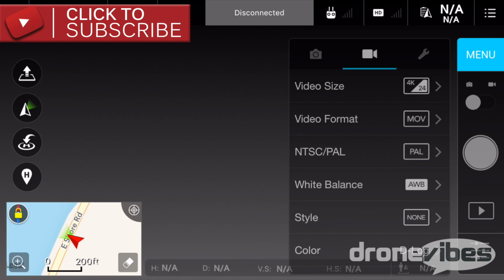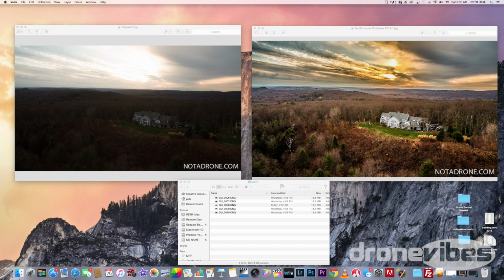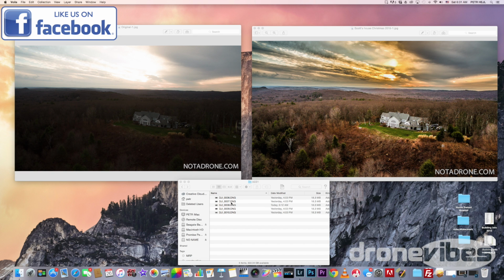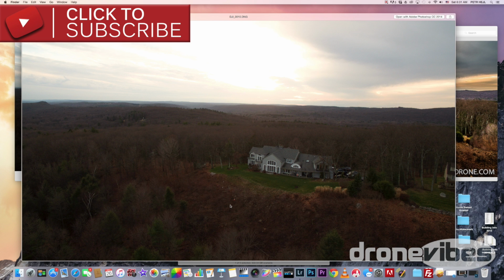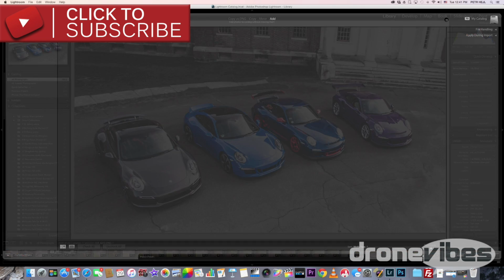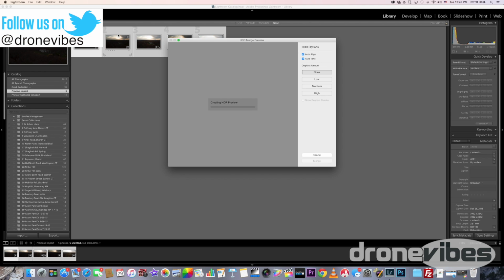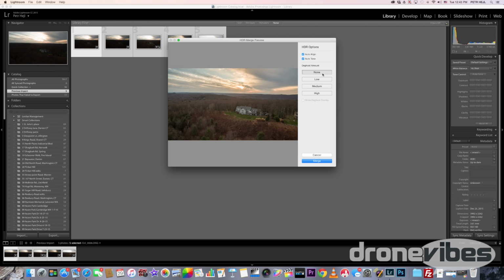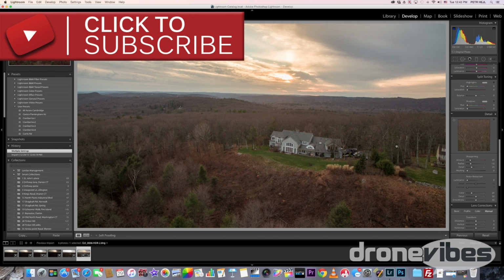How to Merge AEB Photos from DJI Phantom or Inspire into HDR - Drone Vibes Tutorial Video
This video tutorial offers step by step instructions on setting up your DJI Inspire 1 or Phantom 3 to capture AEB (auto exposure bracketed) photos and Merge them into single HDR shot using Adobe Lightroom.

for more drone tips&tricks, news&reviews, and our Drone Vibes Podcast, the most listened-to podcast on this planet!

Created by: Petr Hejl, DroneVibes.com